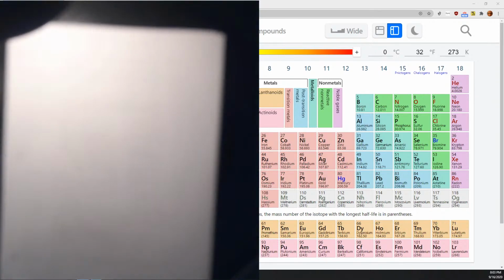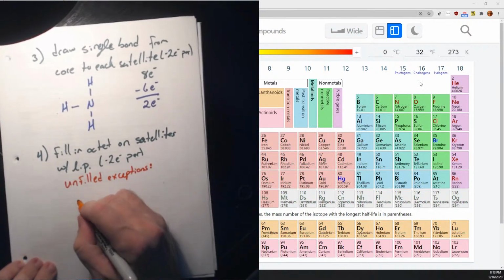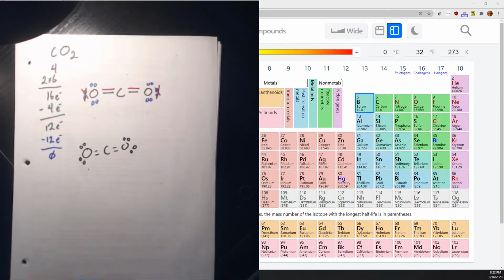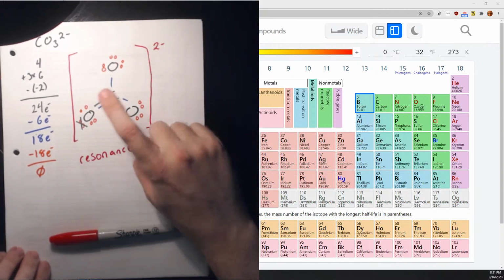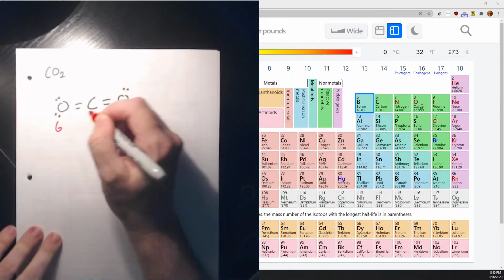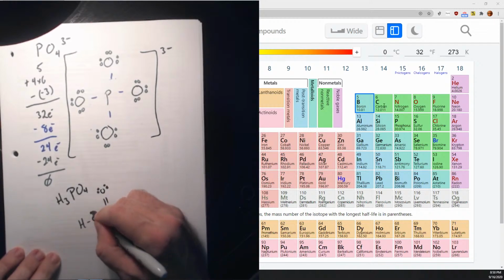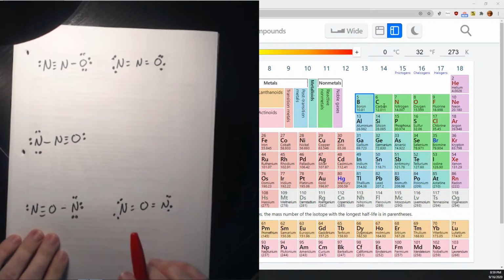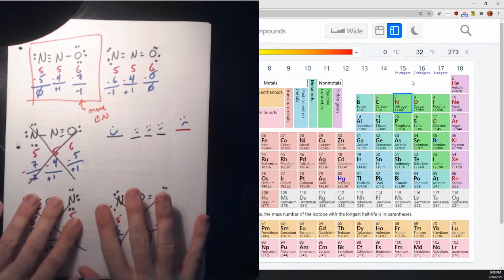Supplement - Drawing Lewis Structures & Formal Charges